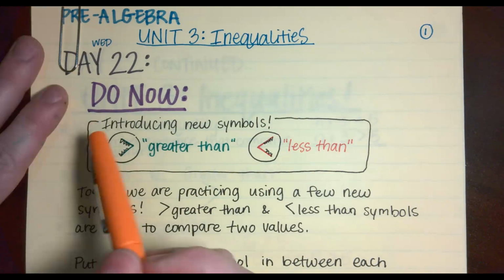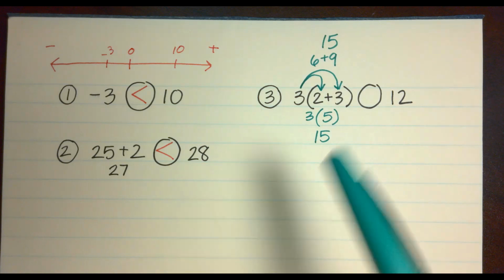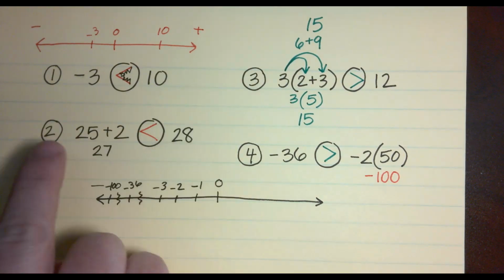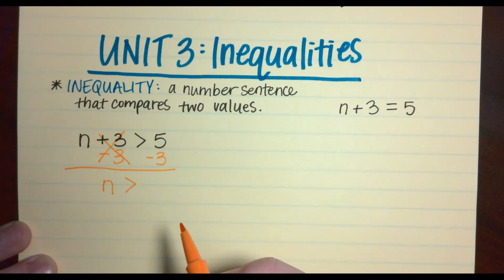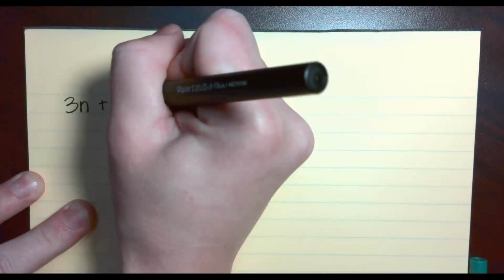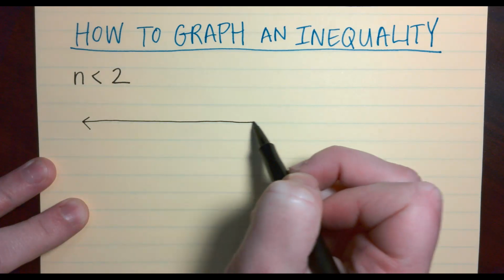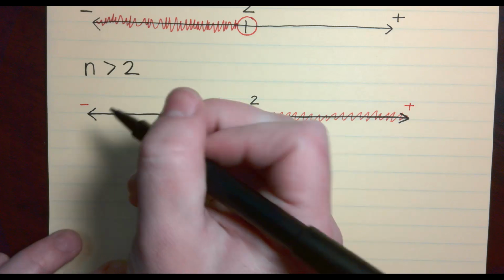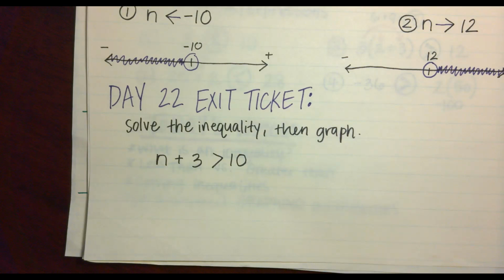Day 22 Period 4 Pre-Algebra First Day of UNIT 3: Solving & Graphing Inequalities